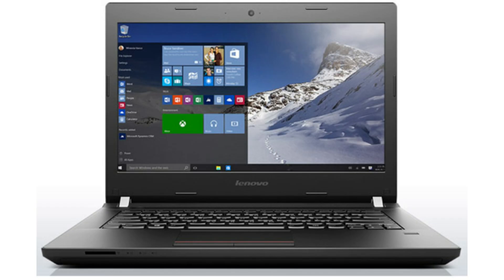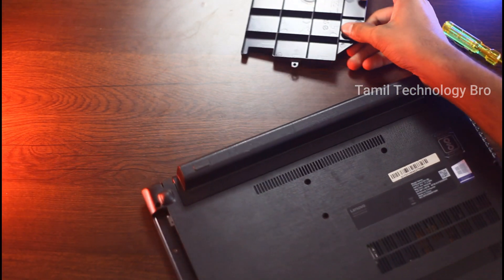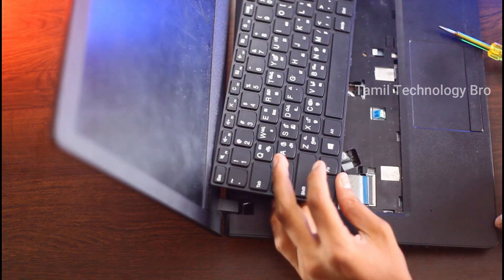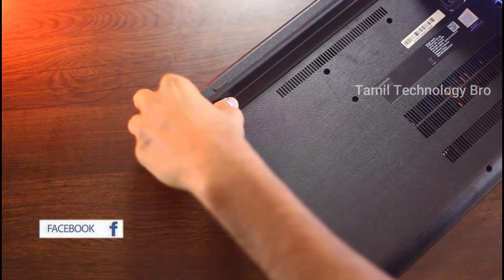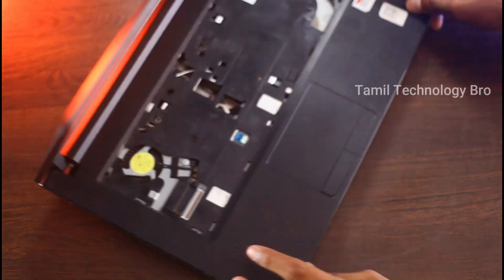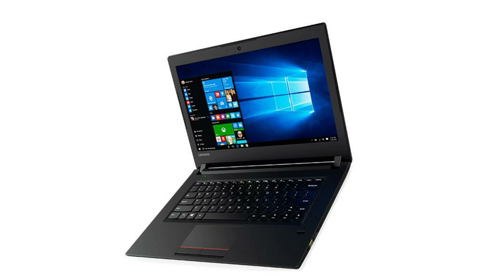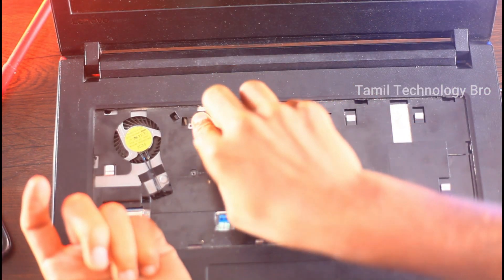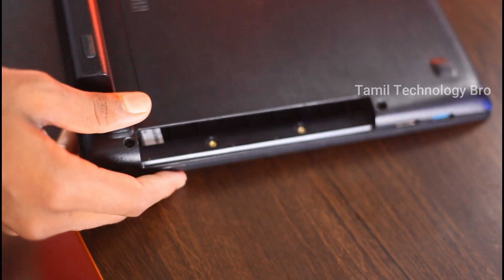government laptop 💻 back panel dismantle useing node🔪 without kit In Tamil | Tamil Technology Bro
👍Hi hello vanakkam and welcome to tamil Technology bro 📱📲

அதற்கு பக்கத்தில் உள்ள bell  பட்டனை click  செய்யுங்கள்.

🙏நன்றி!
🙏வணக்கம்!